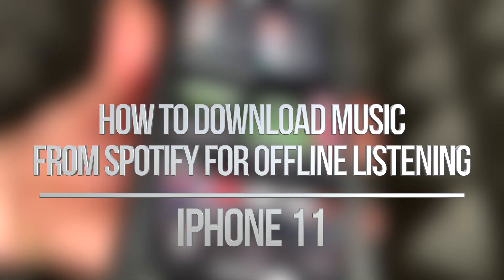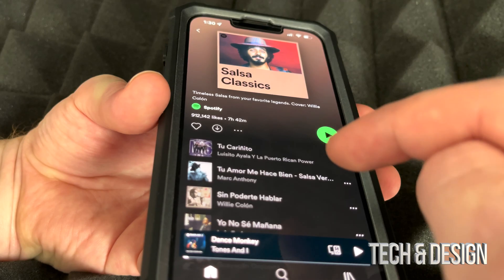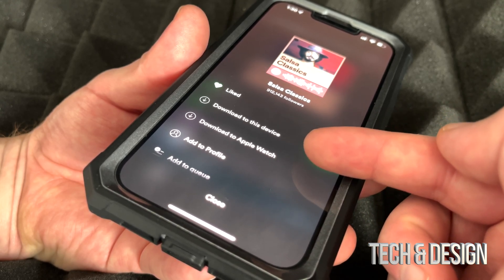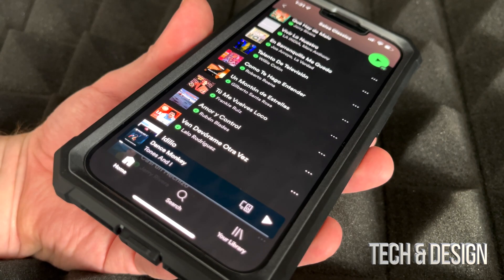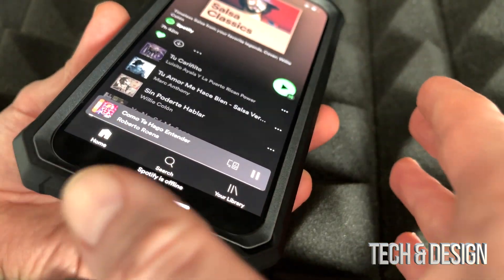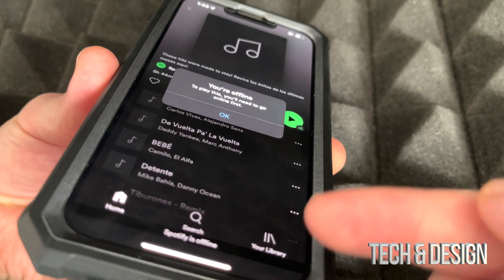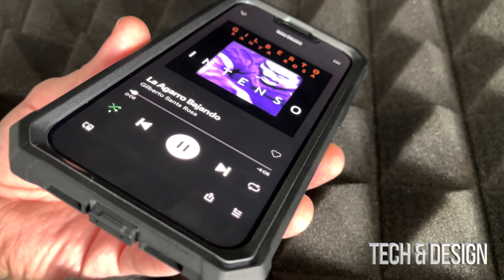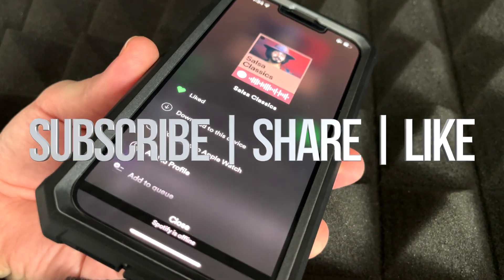How to Download Music from Spotify for Offline Listening iPhone 11, iPhone 11 Pro, iPhone 11 Pro Max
Download songs Spotify